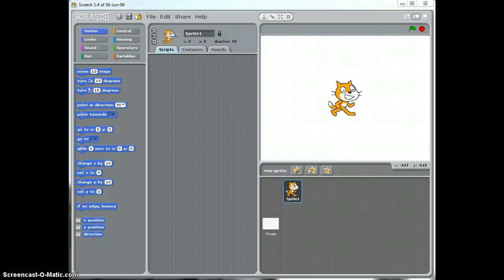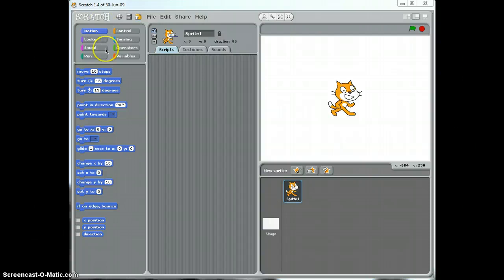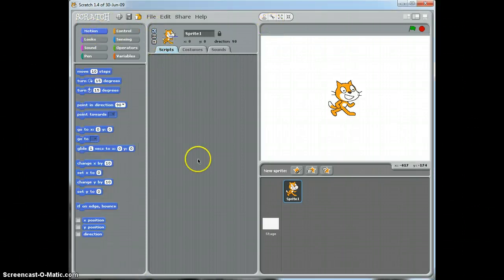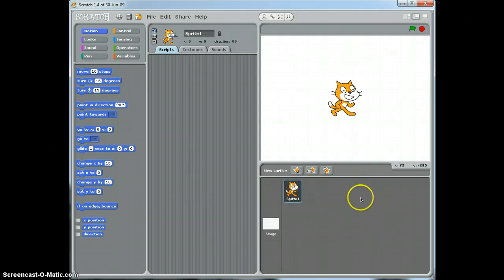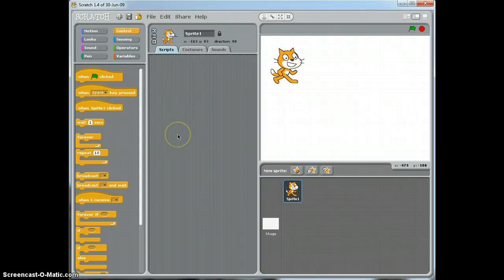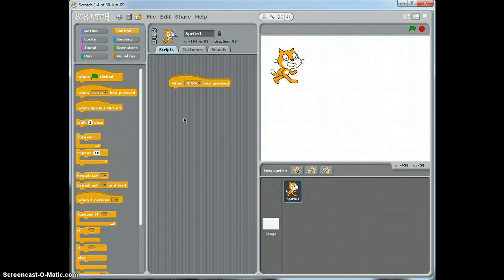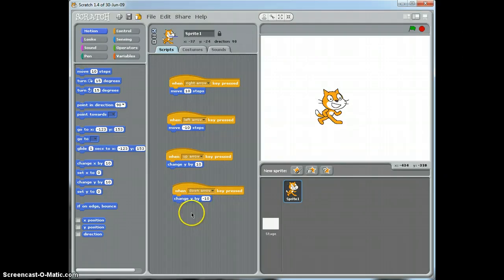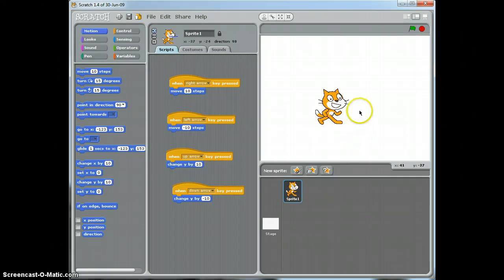xxxxxxxx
Introduces the Scratch interface and demonstrates how to create a simple script to make an object move. to find out more)